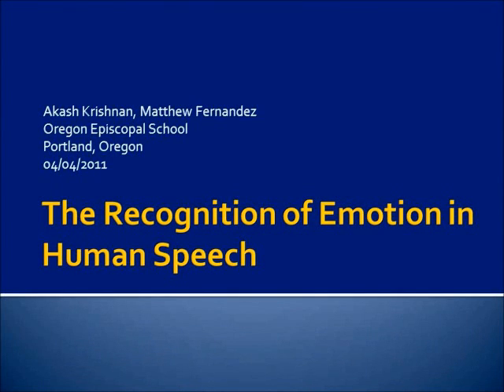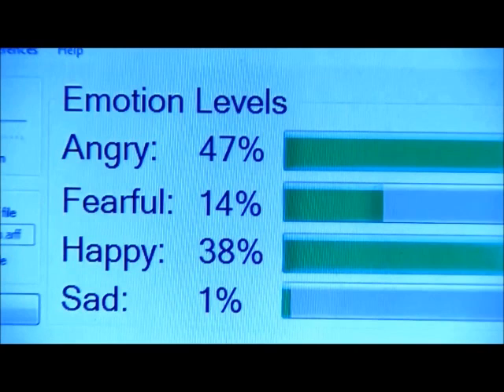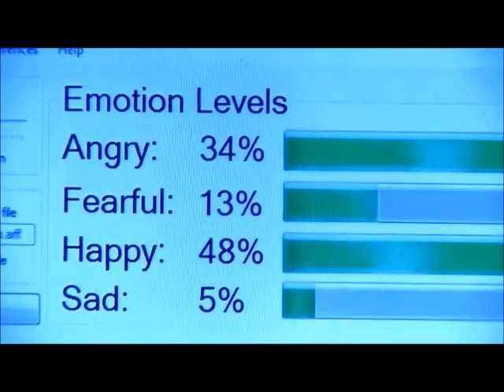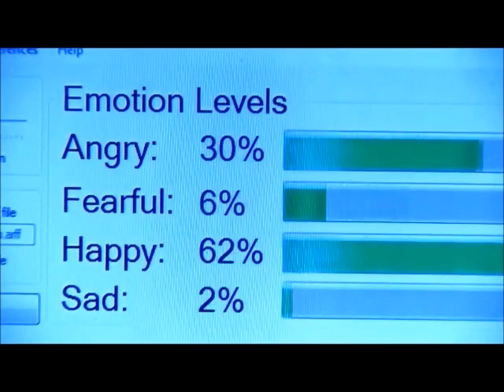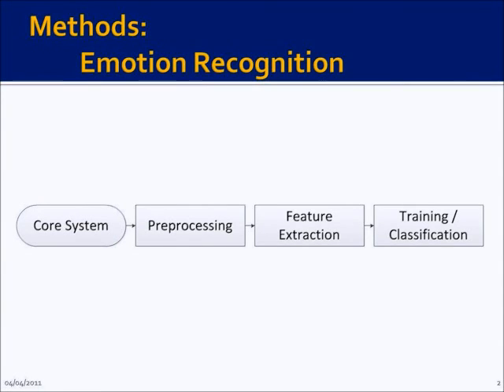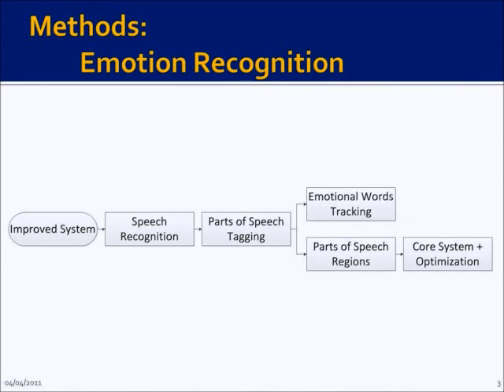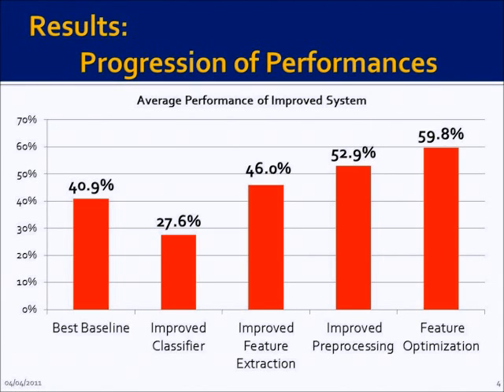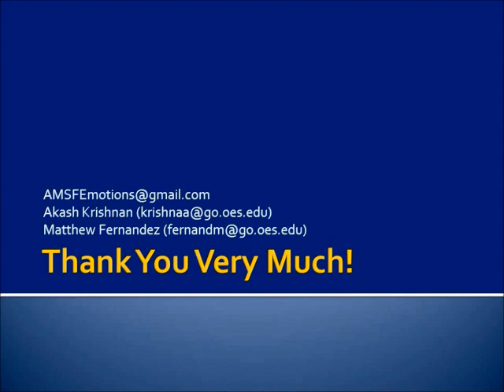Emotion Recognition - Google Science Fair 2011 Video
Akash: Hello everyone. I am Akash Krishnan.
Matt: And I am Matt Fernandez. We would like to thank Google for coordinating and hosting this science fair. Here is a demo of our project in action, and we hope you find it insightful and entertaining.
--Demo Video--
Akash: Our system works by preprocessing useless silence regions out of the signal and then extracting the frequency and energy levels in speech. We then determine these ranges for each emotion. Each emotion has different frequency and energy ranges, and so we can classify an audio signal based on where the audio signal's energy and frequency values fall under.
Akash: In addition to analyzing how one speaks, we also analyze what words are being said. We apply speech recognition to get the words, and then use parts of speech tagging to get the subject, verb, and object regions. We create separate models of frequency and energy ranges for each of these three regions, and keep track of the tone of the speech based on the negative and positive words used.
Matt: The best baseline performance is 40.9%, and after we added our major contributions and novel steps, we get about 59.8% average performance for five different emotions.
Matt: Among many others, emotion recognition can be used for robotics, gaming, and helping autistic children. We would also like to extract features via phonemes and evaluate real-time performance.